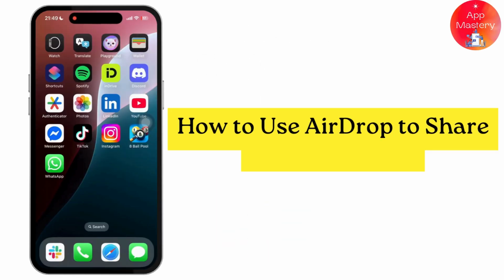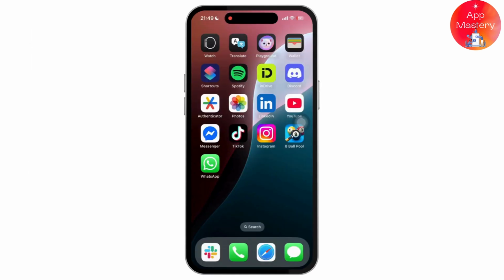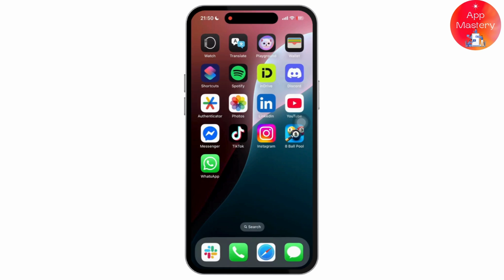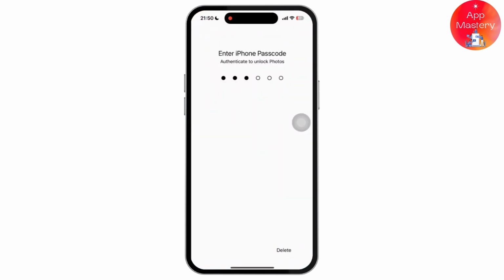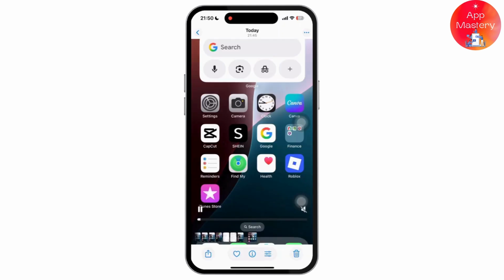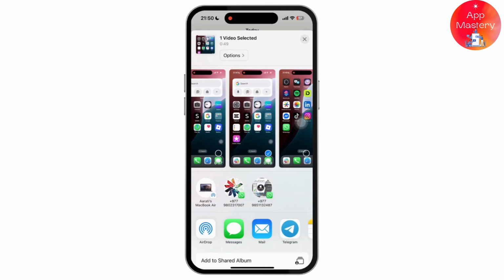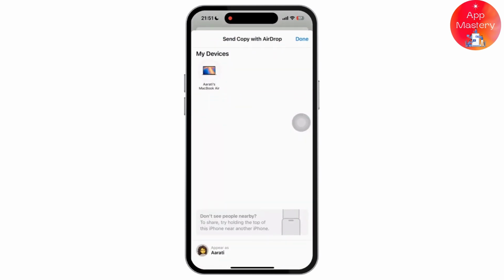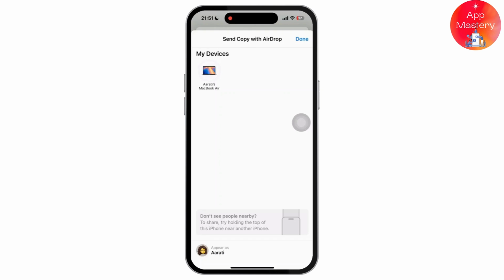How to Use AirDrop to Share Files Instantly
How to Use AirDrop to Share Files Instantly (2025)! Want to quickly share files between Apple devices using AirDrop? This video will guide you through the easy steps to use AirDrop to share files instantly and securely. Whether you’re asking, "How do I use AirDrop?" or need help transferring photos, videos, or documents, this tutorial has you covered. Learn how to enable AirDrop, select files, and send them in seconds. Watch now to see how you can use AirDrop to share files instantly today!

Timestamps:

00:00 How to Use AirDrop to Share Files Instantly
00:10 How Do I Use AirDrop?